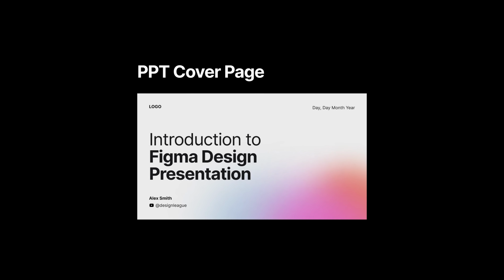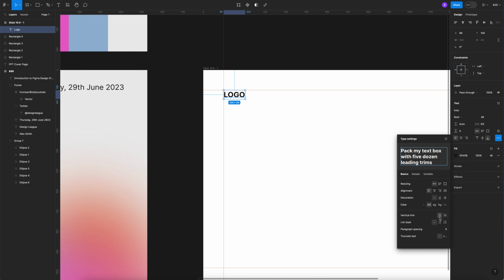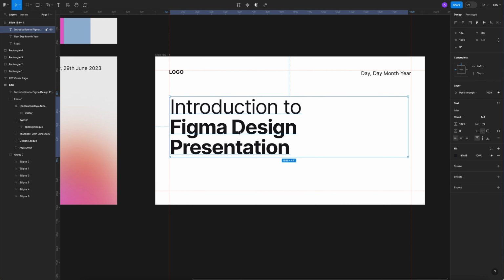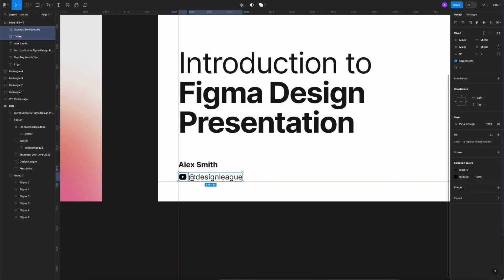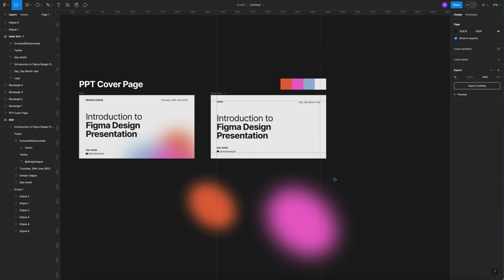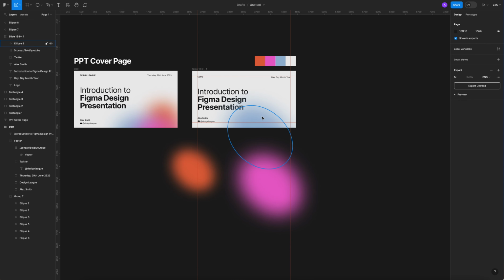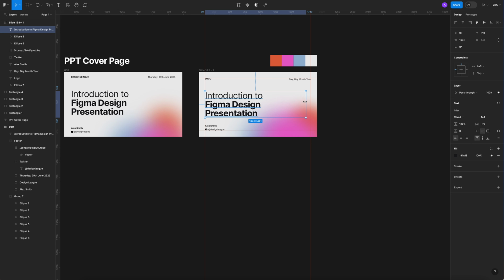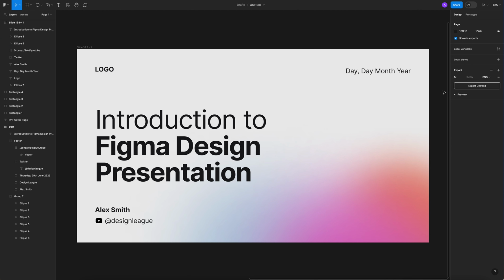Using Figma for Presentations: 2023 Update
Are you tired of the same old boring slideshows? Are you looking for a dynamic and interactive way to captivate your audience during presentations? Look no further! In this video, we dive into the exciting world of Figma, the leading design and prototyping tool, and explore how you can harness its power to create stunning presentations like never before.

In this video, you'll discover:
🔹 The fundamentals of using Figma for presentations
🔹 How to create visually appealing slides with Figma's powerful design tools
🔹 Tips and tricks for enhancing interactivity and engagement in your presentations
🔹 Collaborative features that streamline teamwork and feedback processes
🔹 Techniques for prototyping and testing your presentation designs
🔹 The latest updates and enhancements in Figma for 2021

Let's dive in and unlock the full potential of Figma together!